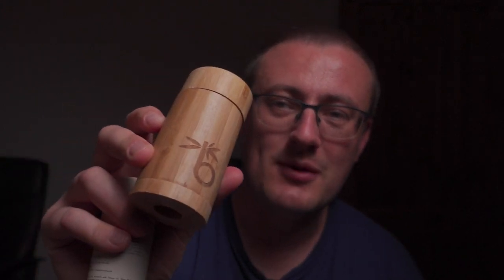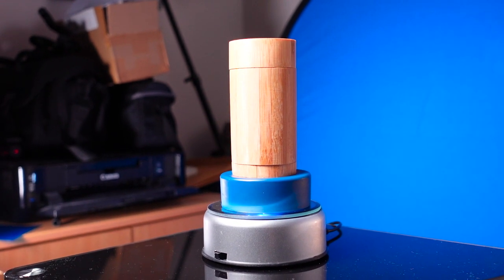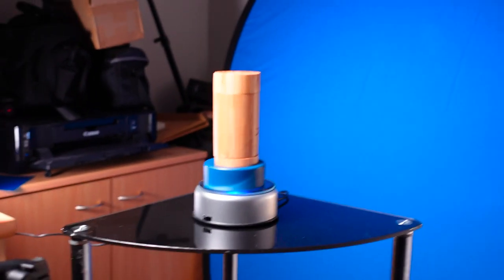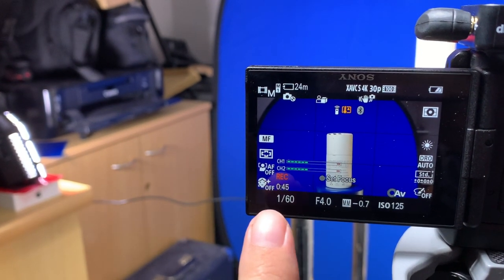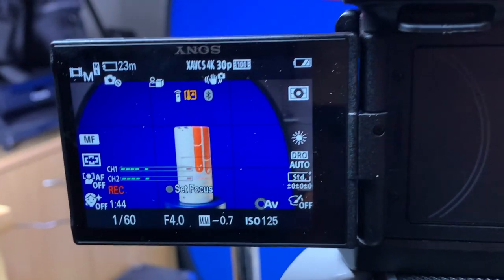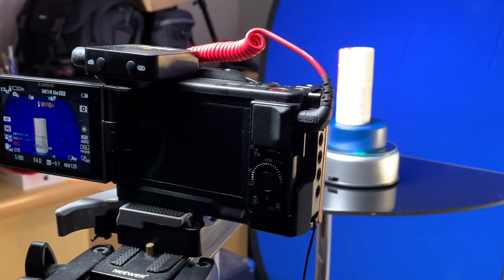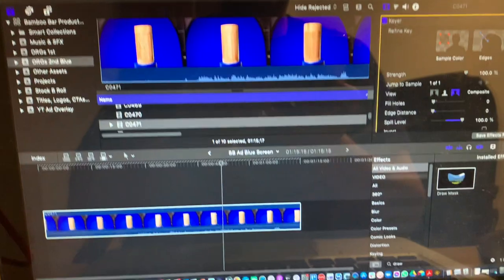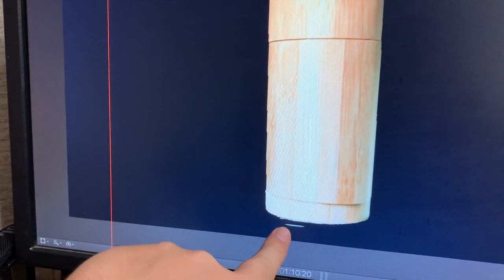A Product Videography Journey / VLOG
In today's video I take you guys with me on the journey of experimenting with product videography. It's a skill I'm learning but wanted to take you guys along for the ride. Enjoy.
Are you interested in starting an online business you can run from anywhere?
to receive a FREE video series explaining how to get started!